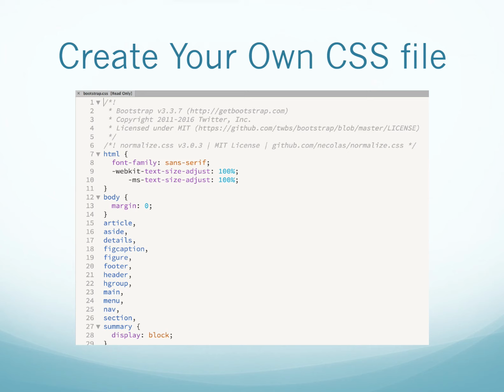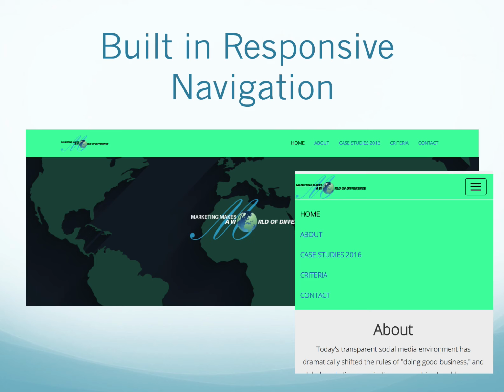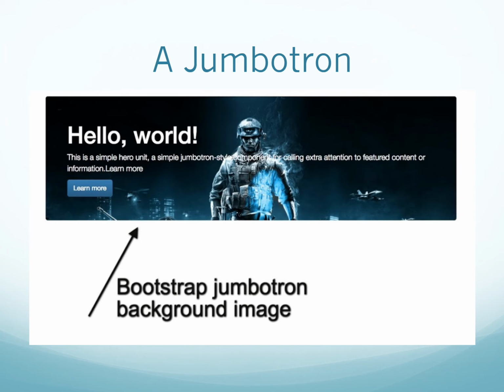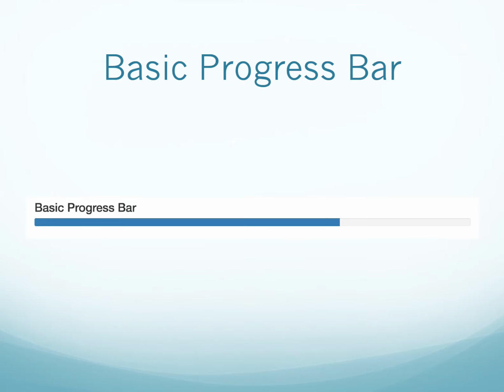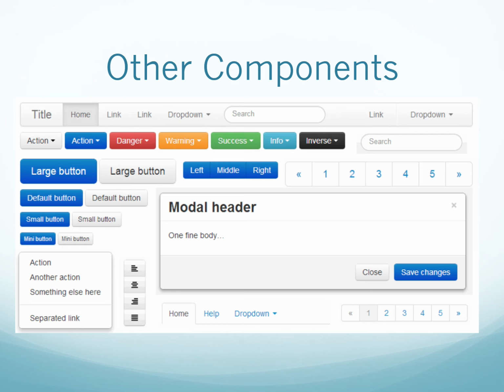GA322 - Other things to know about Bootstrap